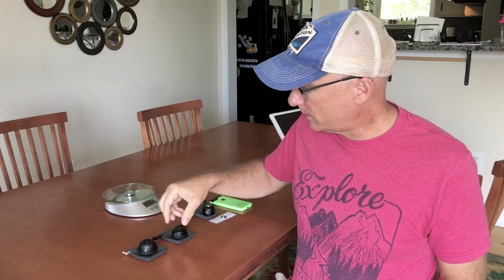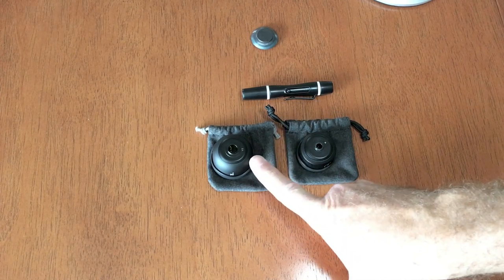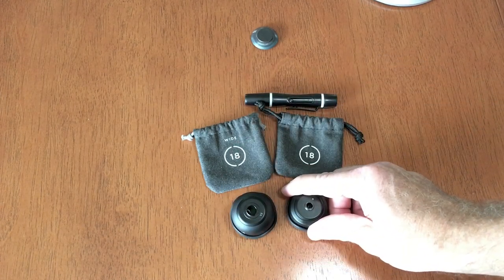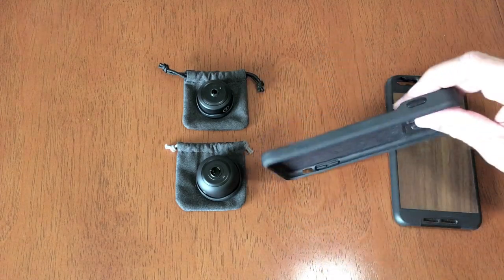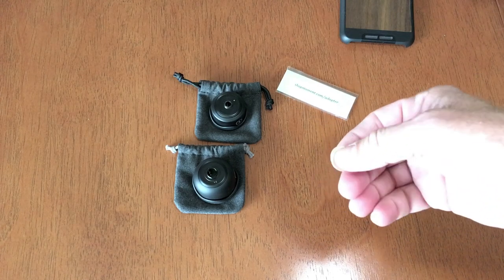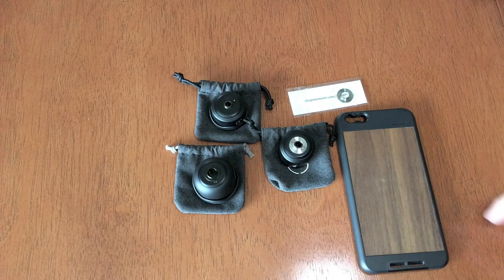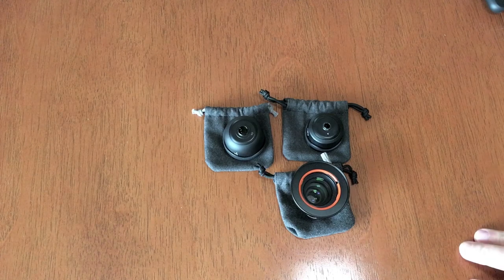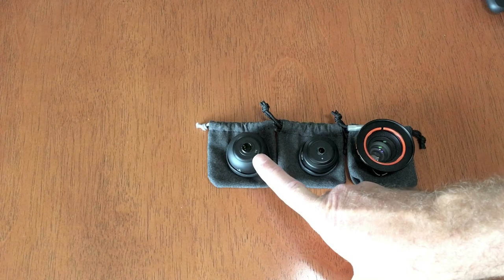Moment Wide V2 Review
In this video I review Moment’s newest lens, the V2 Wide. I compare it to the original Moment Wide and talk about their differences.

Equipment for this Video:
iPhone 6sPlus